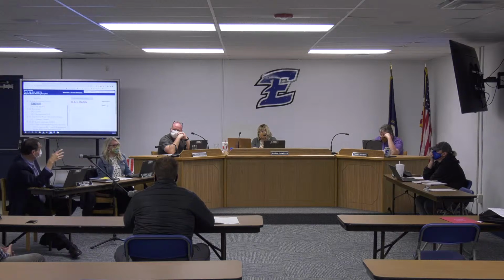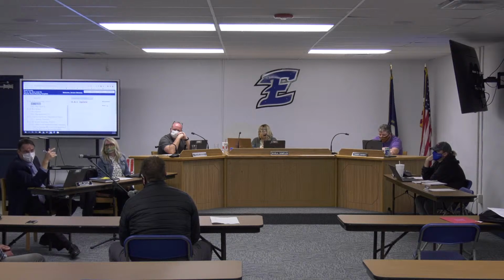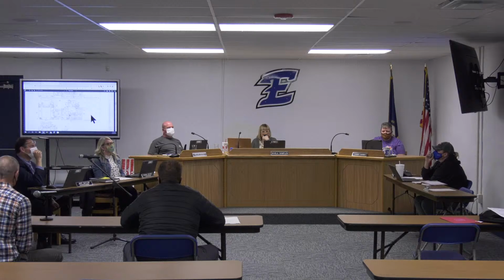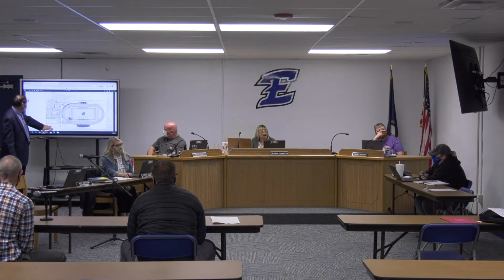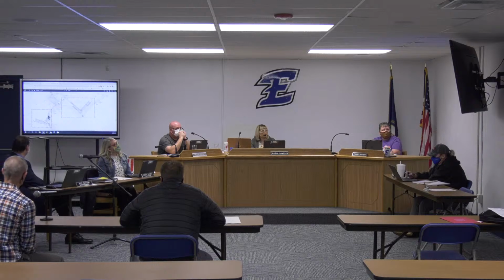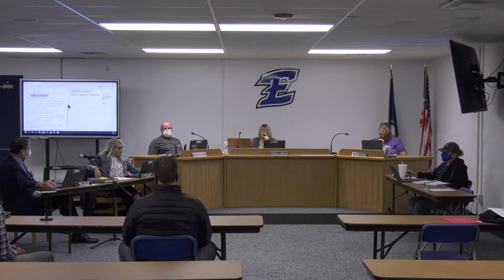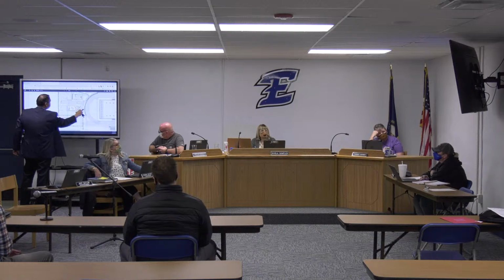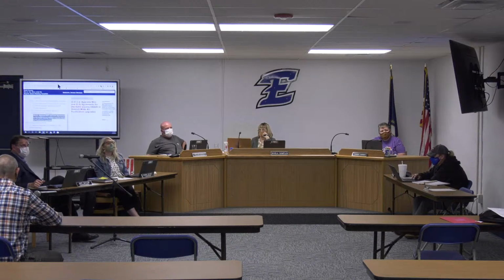March 18, 2021 - Estill County School Board Meeting